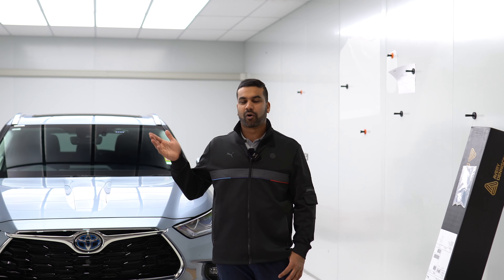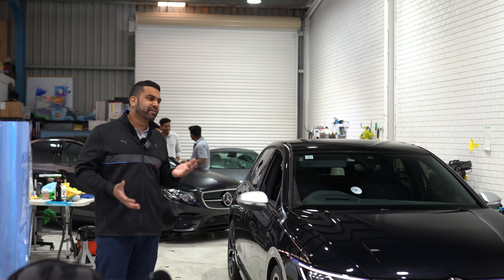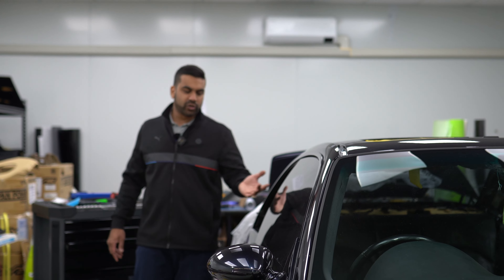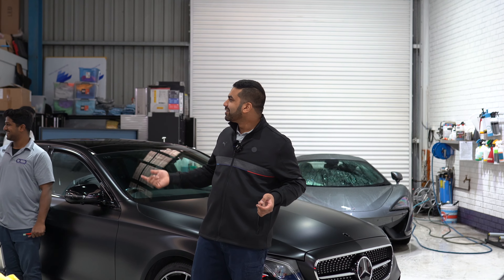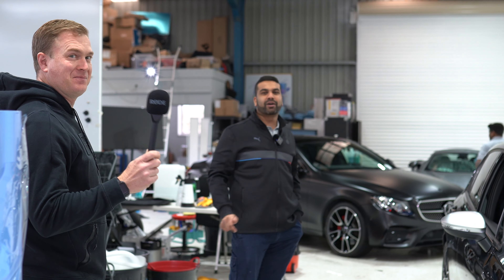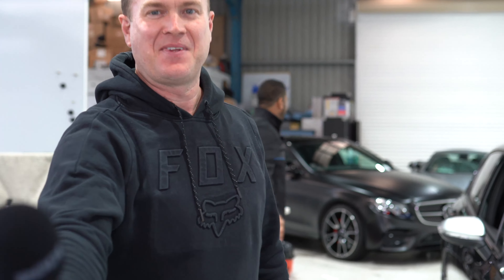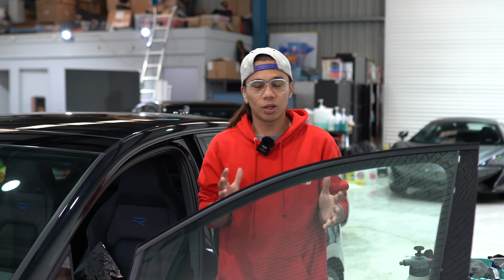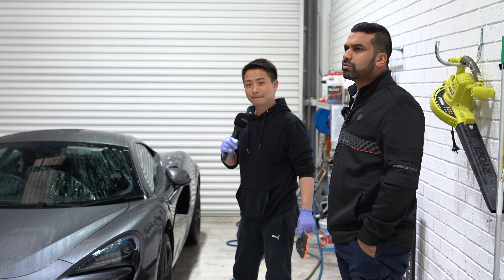"This looks better than I thought!" - Obsession Car Detailing - Whats going On Episode 13 - VLOG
Episode 13 of our VLOG is out! Check out the latest happenings at Canberra's leading PPF, detailing, tinting, and ceramic coating studio.

This week we've got a Mercedes AMG in for PPF, a McLaren, more Teslas, Toyotas, and more.

This was a super busy week, and we filmed on a Friday afternoon for a change since we had no time during the week.